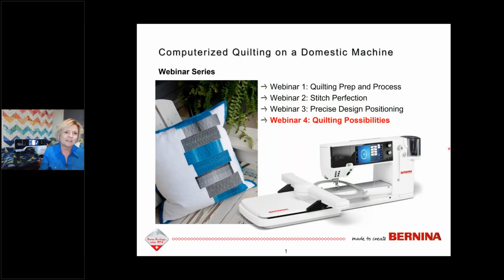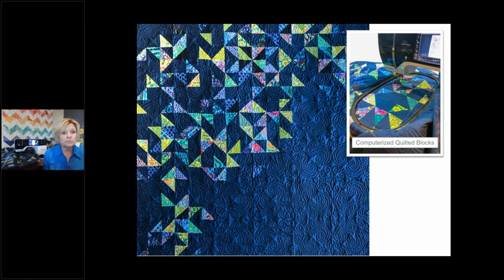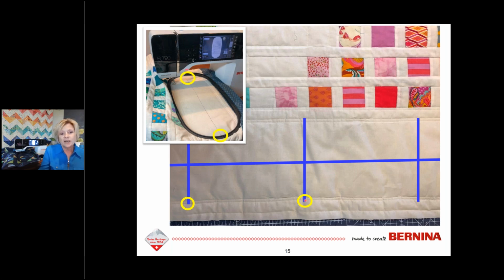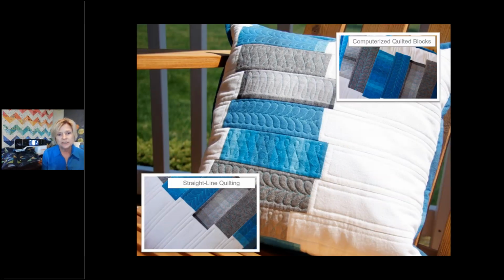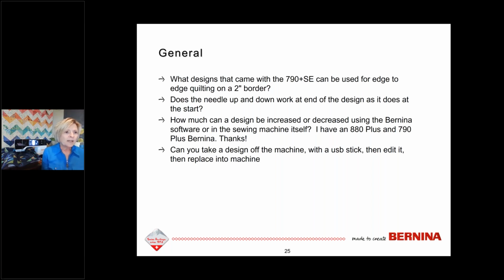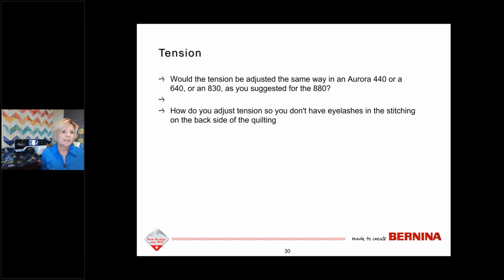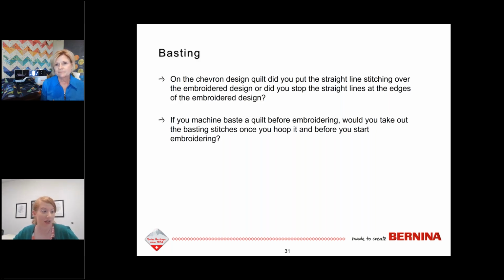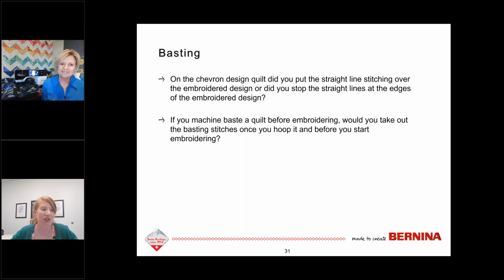Computerized Quilting on a Domestic Machine Webinar Series with Connie Fanders Session 4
Join Business Manager of Embroidery, Connie Fanders, for a series of four 30-minute webinars to take you through the entire process of Computerized Quilting with the Domestic Machine.
Webinar 1: Quilting Preparation & Process
Webinar 2: Stitch Perfection
Webinar 3: Precise Design Positioning
Webinar 4: Quilting Possibilities